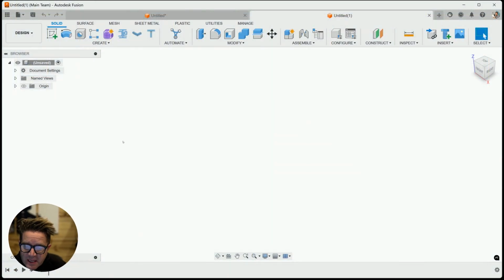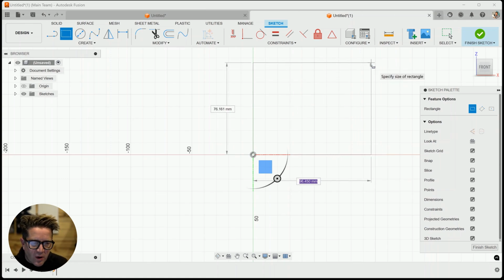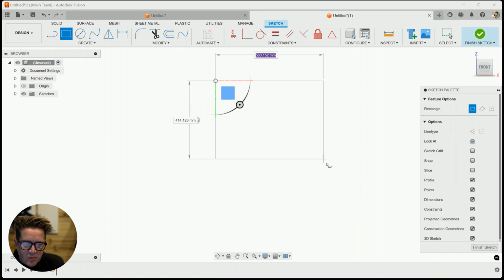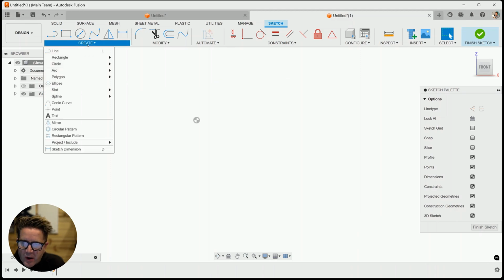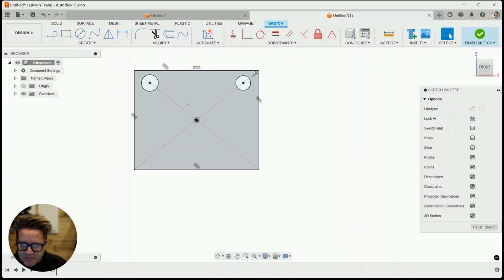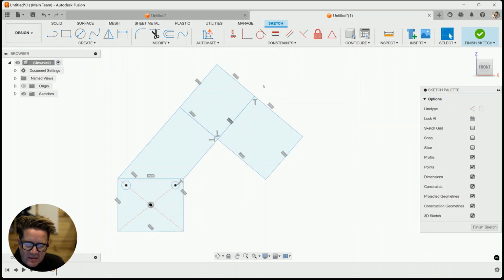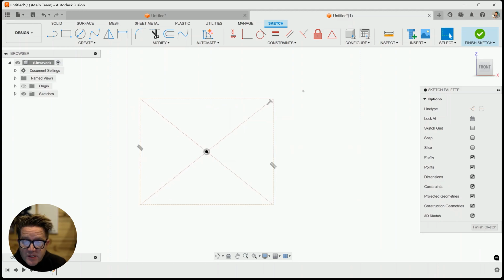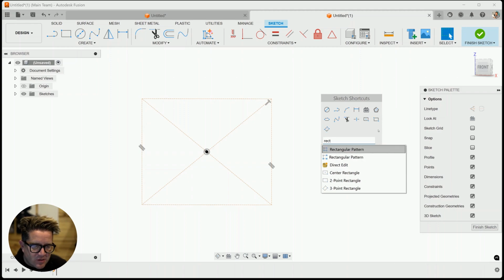Learn The Different Rectangle Sketch Commands in Fusion 360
Want to improve your sketching workflow in Fusion 360? In this video, I'll walk you through all the Rectangle Sketch Commands, so you can create precise sketches with ease.

👉 What you'll learn:
✅ The difference between 2-Point, 3-Point, and Center Rectangles
✅ When to use each type for better control
✅ Quick tips to speed up your Fusion 360 sketching